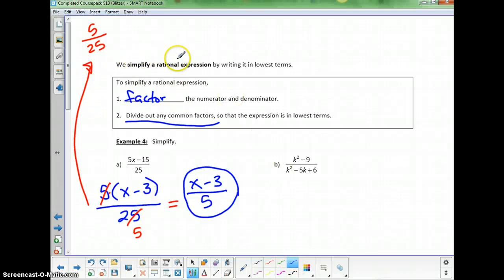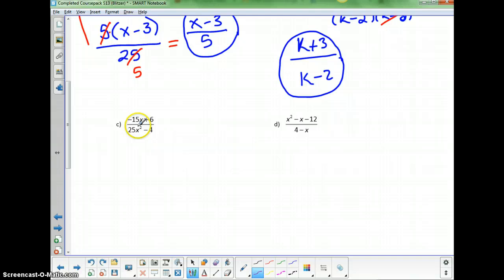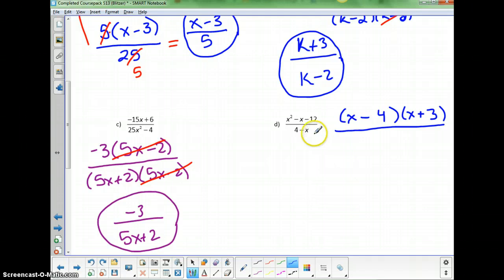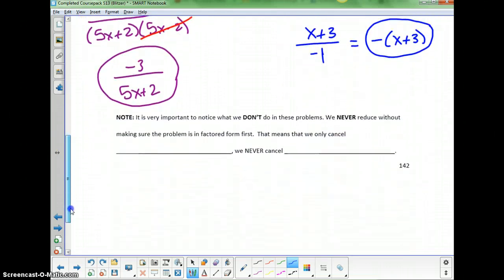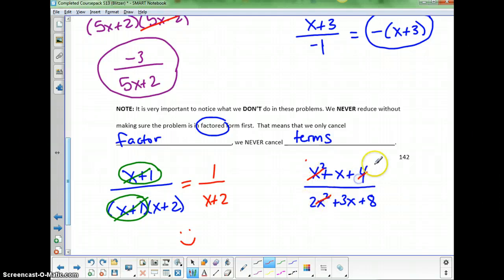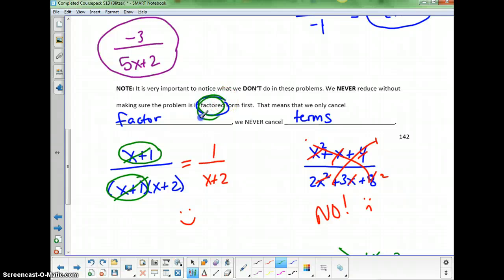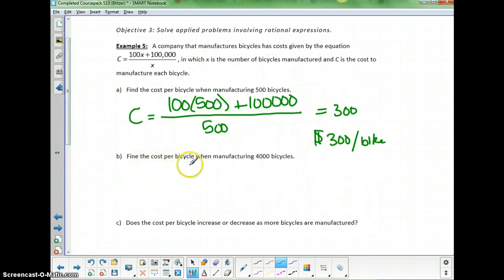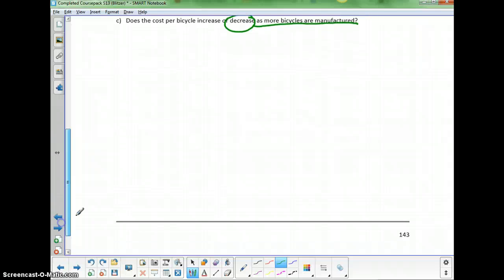(031 CP) Section 7.1 (part 2)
MAT 031 Course-Pack - Section 7.1: Rational Expressions and their Simplification